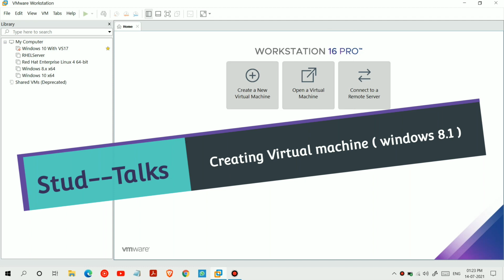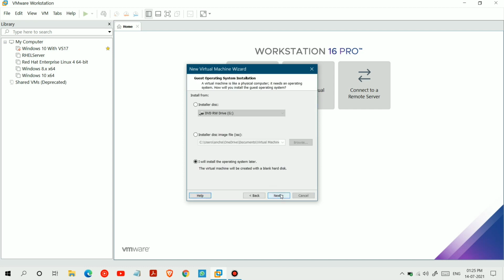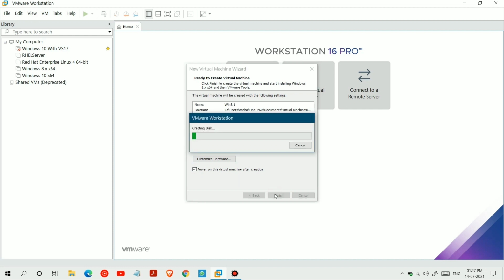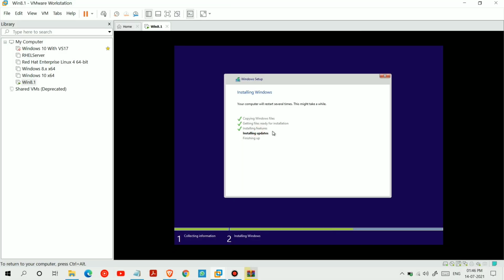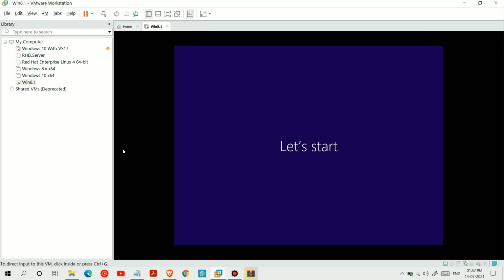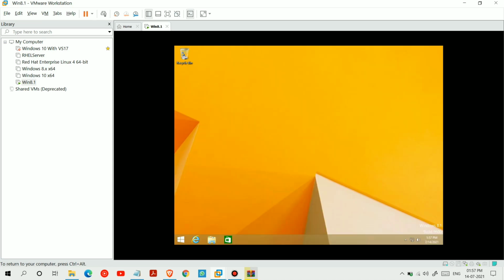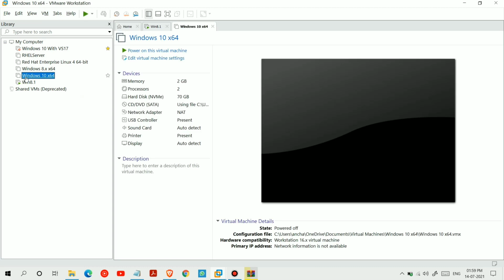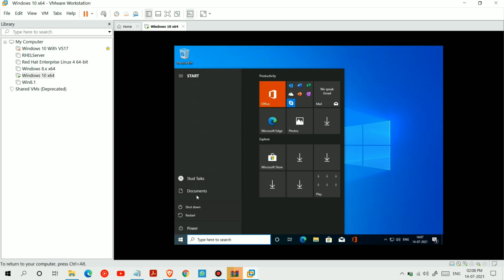How to create a virtual machine using VMware????STUDTalks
Hello  Techies, here we created windows 8.1 virtual machine

Drive link for windows 8.1 iso file and .vmdk file

Voice and Video by Thrishin Anchan